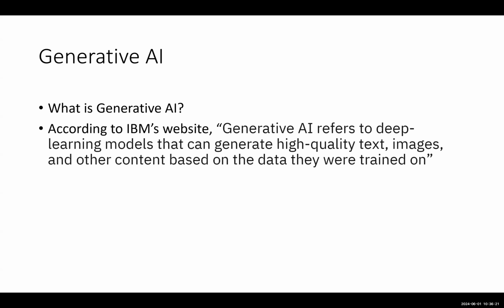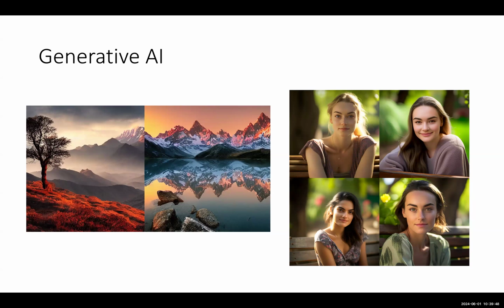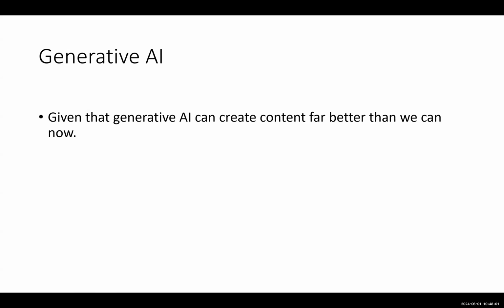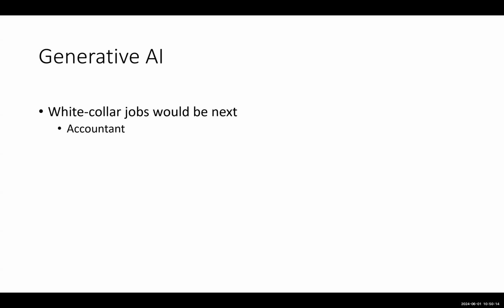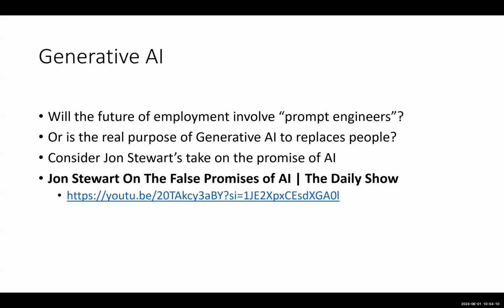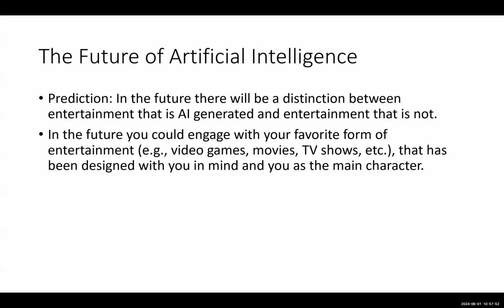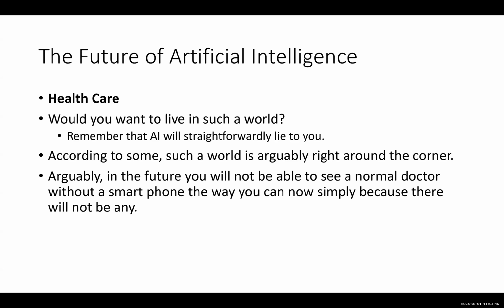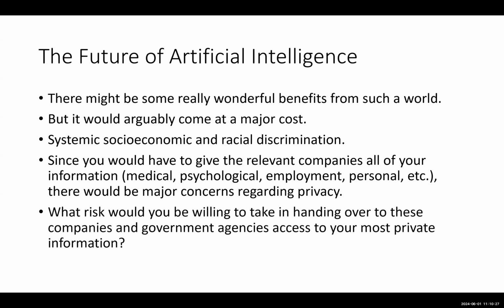Thinking About AI Part Four: Generative AI and the Future of Artificial Intelligence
Introduction to the ethics of AI

IBM What is generative AI?

Jon Stewart On The False Promises of AI | The Daily Show